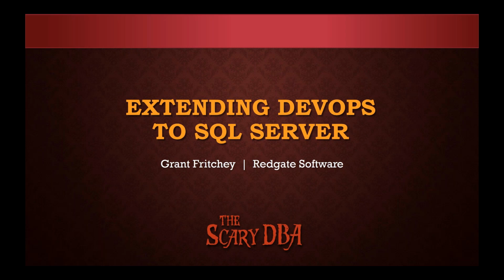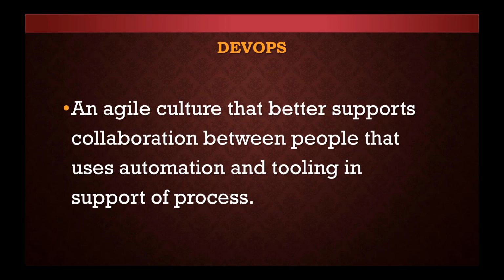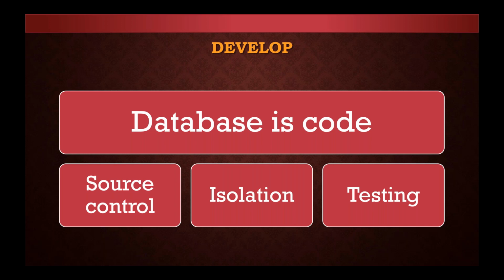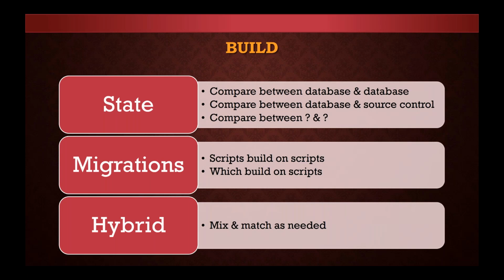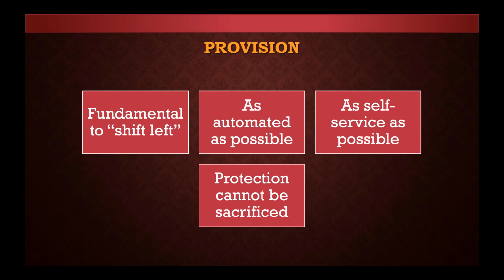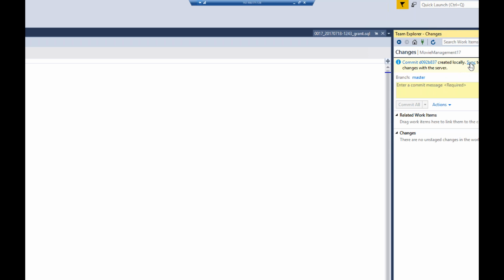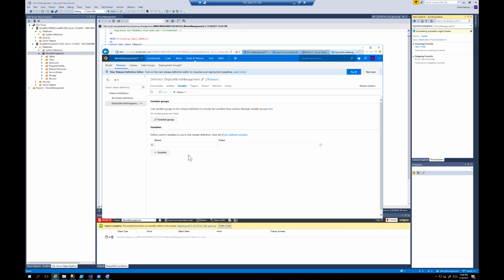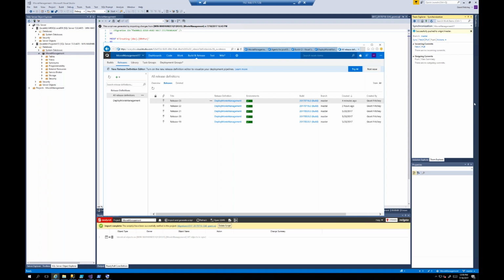Extending DevOps to SQL Server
Most organizations are under pressure to speed up the software delivery cycle, whether that’s to respond more quickly to the needs of the business, the needs of your customers or just to keep up with the competition. Unfortunately the database is commonly considered a bottleneck. Without the right processes in place, database change management can slow things down, adding risk, uncertainty, and getting in the way of development and operations working together to deliver. Any organization that wants to fully benefit from a DevOps approach is going to have to overcome some specific challenges presented by the database. This session will teach you how to take DevOps principles and practices and apply them to SQL Server so that you can speed up the database delivery cycle at the same time you protect the information contained within.    Grant Fritchey